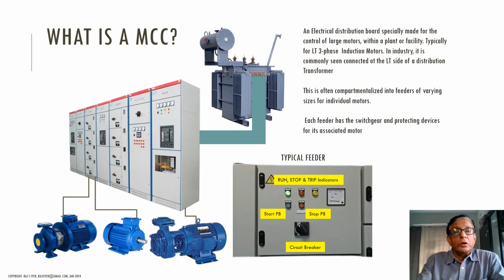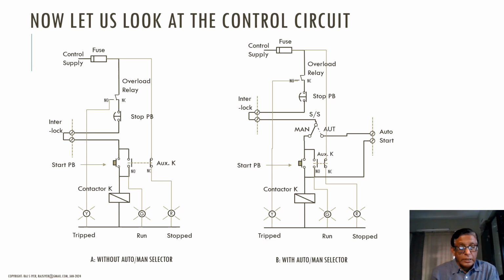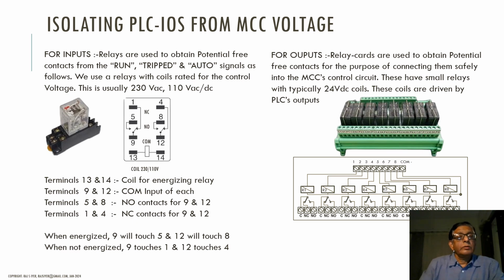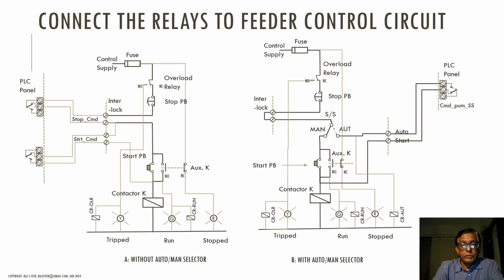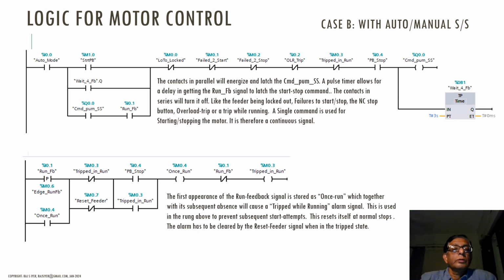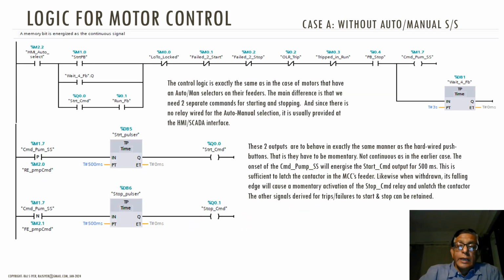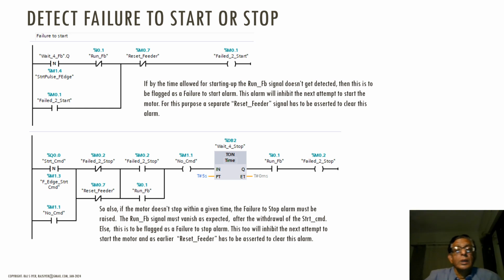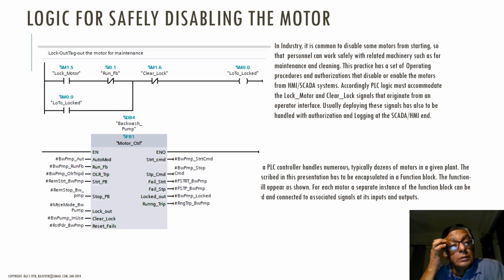Motor Control with PLCs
How to interface any PLC to MCCs. This video describes how to correctly wire up a PLC's IOs to the control circuit of an MCC, configuring the logic in ladder diagram.